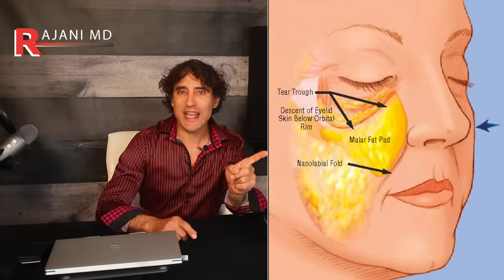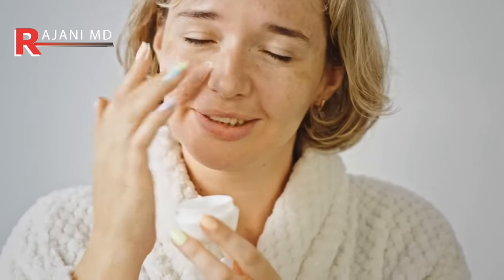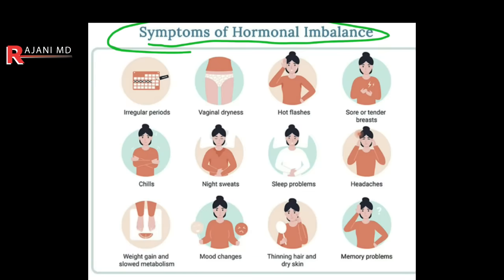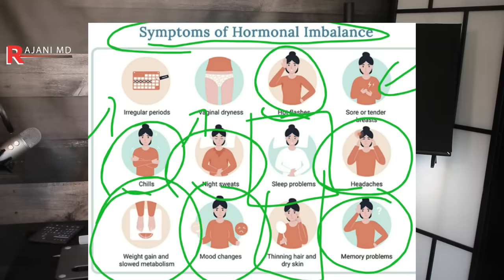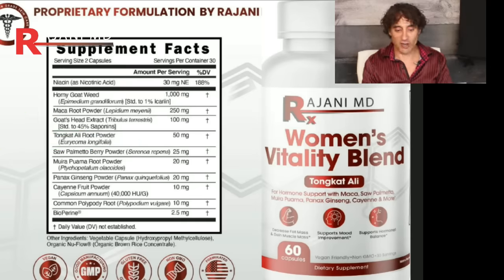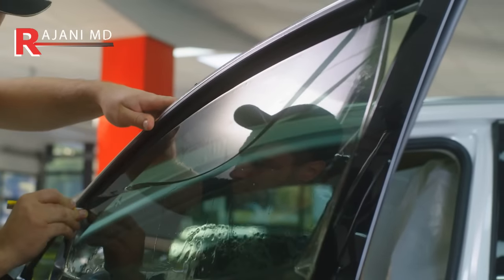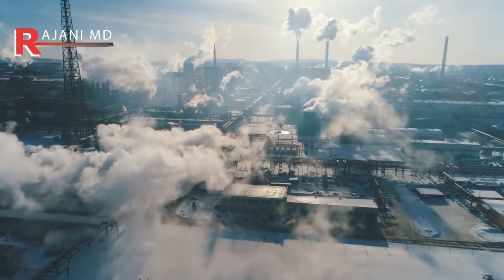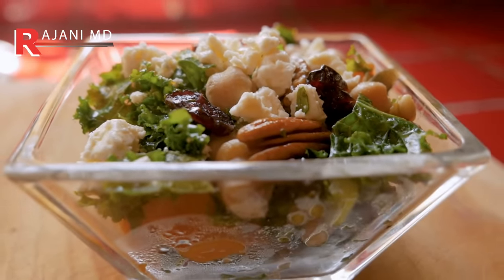KEEP YOUR FACE FAT HEALTHY TO NEVER AGE !!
We often focus on skin but the skin is like the table cloth over a sturdy table. If the table is droopy the table cloth can be smooth but the table will be drooping. Great skin with no support will be great glowing skin on a sagging drooping face. The table holding up your skin on the face is #1 your fat pads. So...how do you keep your fat pads healthy? In this video I review just that. Many people lose face fat from devices, sun, aging ec. So I also describe ways to get it back.
These are locations of practices often within my training network and offering similar srvices. They carry the RajaniMD line of supplements and Skin Care. It is a great starting point for your search in finding a great aesthetic practice.

Please send promotional items, etc to:
1767 12th St, #222  Hood River, Oregon 97031
SIGN UP TO LEARN  / Techniques Virtually and In Person at:
WATCH THIS:
THE ONE VITAMIN DEFICIENCY THAT MAY BE WRINKLING YOUR SKIN:

00:00 Introduction
00:11 YOUR BEST SAGGING FACE GOALS
01:10 WHY FACE FAT IS THE HOLY GRAIL OF YOUTH
02:18 YOUNG FAT IN A FACE Vs OLD FAT
02:43 THIS IS WHY YOU HAVE A SAD MOUTH
03:43 HOW TO GE PERFECT REFLECTION FROM YOUR SKIN
04:25 #1 IP FOR YOUR FACE FAT
05:27 WHA YOU DID NOT KNOW ABOUT FACE FAT
06:02 HOROMNE BALANCE KEEPS YOU YOUNG
07:04 THE FEMALE BODY SHAPE PORTRAYS FERTILITY OR NOT
07:21 TOP SYMPTOMS OF HORMONE IMBALANCE
08:38 SUZANNE SOMMERS AND ESTROGEN REPLACEMENT
09:32 TOP SUPPLEMENTS FOR HORMONE BALANCE
10:36 THIS WILL KILL YOUR FA PADS
11:29 UVA AND UVB EFFECT ON FACIAL FAT
12:28 THIS CREAM WILL SUPPORT YOUR FACIAL FAT PADS
13:02 YOU ARE SMOKING AND DO NO KNOW IT
14:04 INEXPENSIVE WAY TO PAMPER YOUR FACE FAT
14:31 ALL NATURAL FACE FAT PAD REGENERAOR
16:22 SIMPLE SCIENTIFICALLY PROVEN WAY TO RESTORE FACE FAT